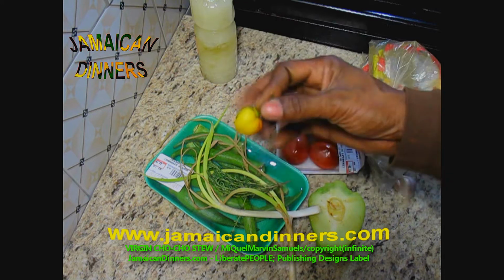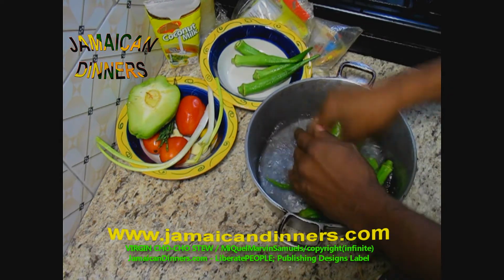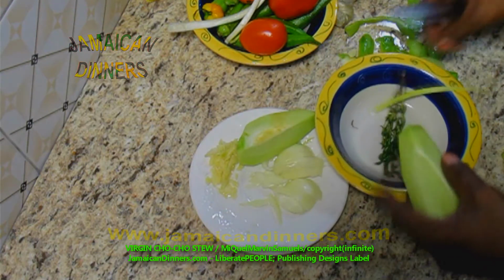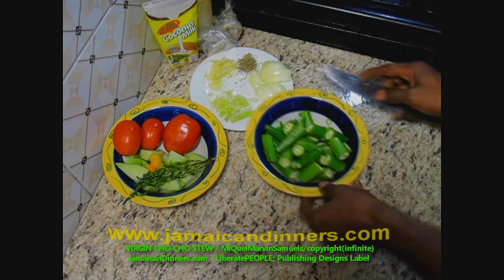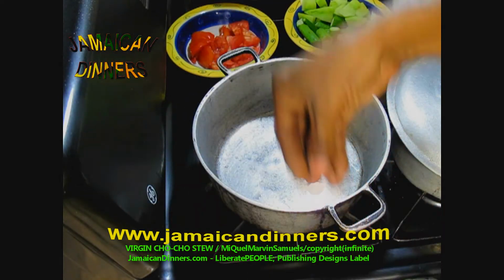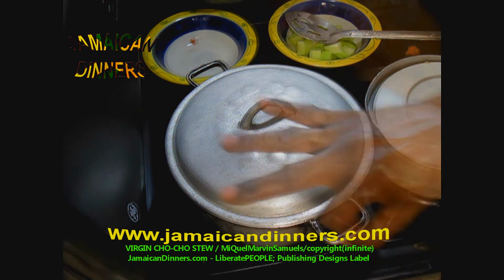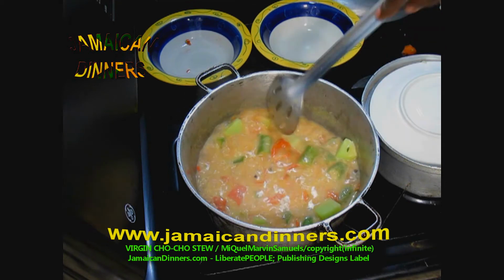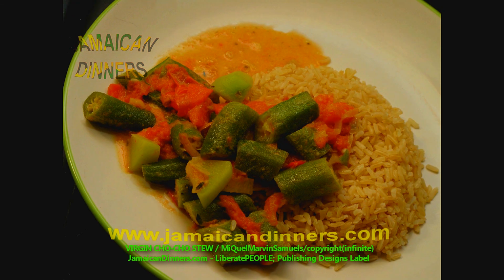VIRGIN CHO-CHO STEW aka OKRA RUNDUNG CHO-CHO recipe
Cooking with Herbs; Learn How I prepared and cooked Virgin Cho-Cho Stew aka Okra Rundung Cho-Cho Recipe VeganRecipe,. !!!